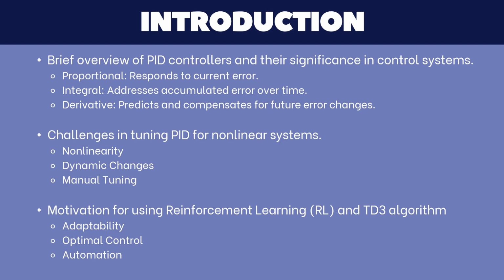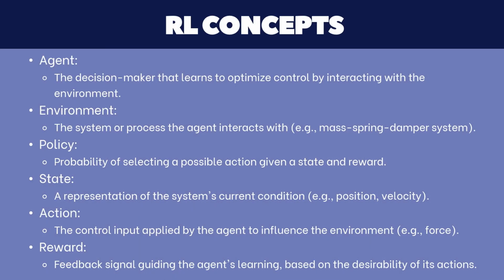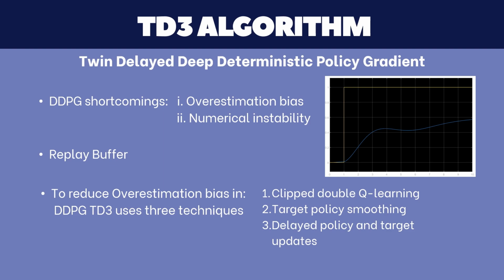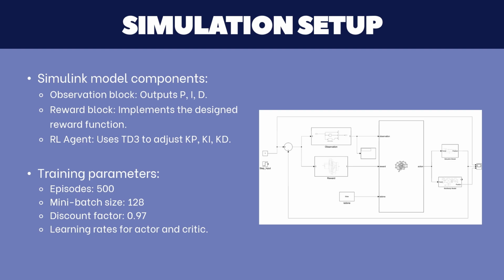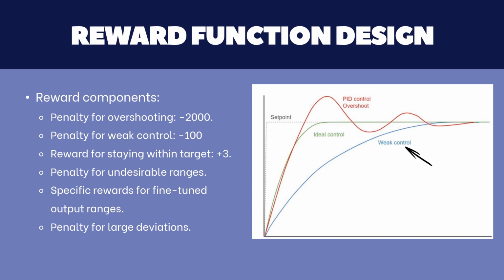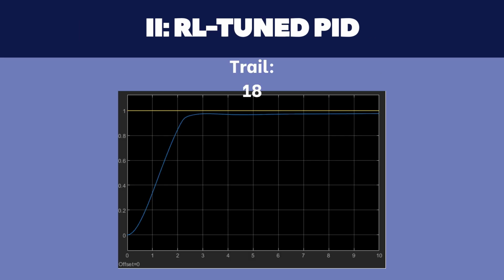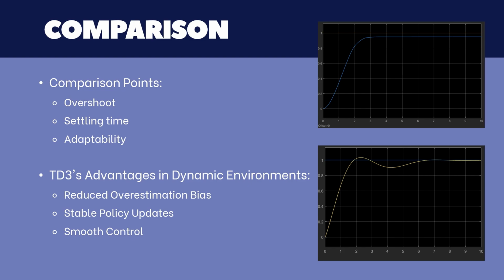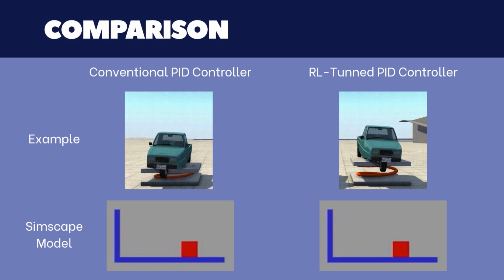Tuning PID Controllers Using TD3 Reinforcement Learning for Nonlinear Systems CAS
This is the presentation on Tuning PID Controllers Using Reinforcement Learning for Nonlinear Systems. In this video, I discuss the challenges of tuning PID controllers in dynamic environments and how the TD3 algorithm provides an innovative solution to these problems.

This project focuses on combining the precision of PID control with the adaptability of reinforcement learning to handle complex nonlinear systems, like the mass-spring-damper system. Using MATLAB and Simulink, I demonstrate how reinforcement learning can optimize system performance through simulations.

Key topics covered in this video:
- Overview of PID controllers and their limitations.
- Introduction to reinforcement learning concepts and the TD3 algorithm.
- Implementation of a nonlinear mass-spring-damper system in Simulink.
- Comparison of conventional PID tuning with RL-based tuning.
- Results showcasing reduced overshoot, faster settling times, and improved adaptability.

References
- Tuning of PID Controllers Using Reinforcement Learning for Nonlinear Systems Control - Gheorghe Bujgoi and Dorin Sendrescu

- Simscape Model for the Mass-Spring-Damper System:
1. MATLAB Community File Exchange
2. Youtube video: Modeling and Simulation of Spring Mass Damper System | MATLAB

- Reinforcement Learning Onramp